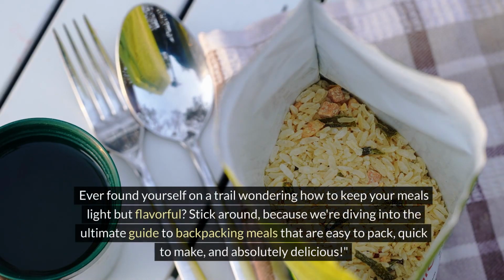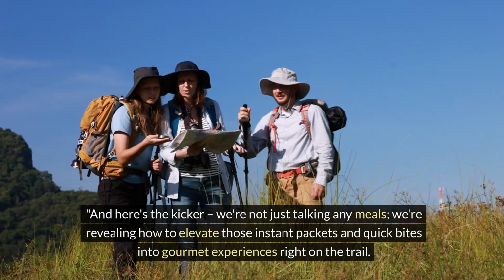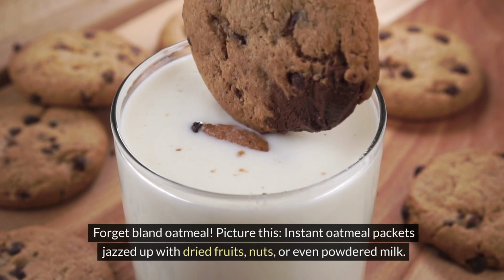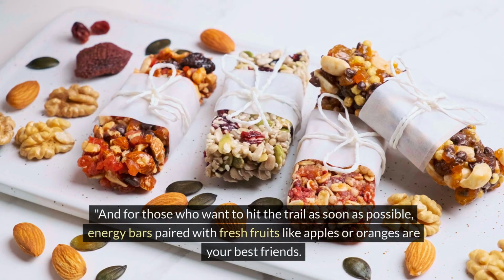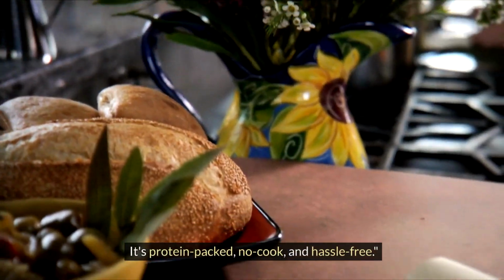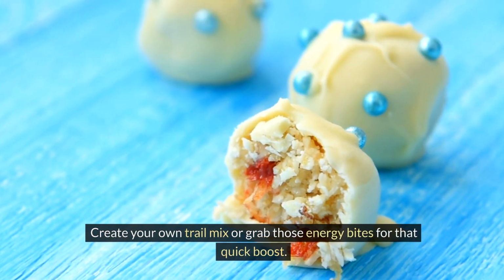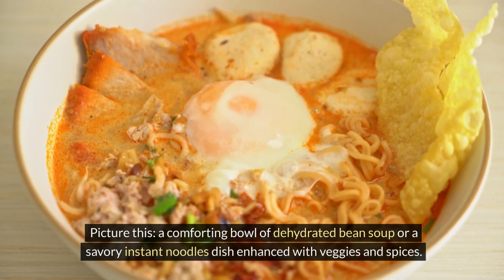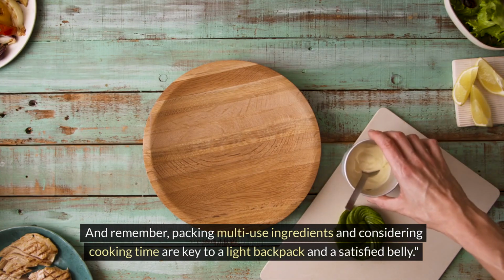Trailside Gourmet: Elevate Your Backpacking Meals | Easy, Tasty, & Light Recipes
Unlock the secrets to delicious and lightweight backpacking meals that don't skimp on flavor! 🌲🔥 Whether you're starting your day with a warm bowl of customized oatmeal or ending it under the stars with a savory couscous dish, we've got you covered. From no-cook lunches to energizing snacks and quick dinners, learn how to keep your meals simple yet satisfying on the trail. 🍳🍫 Plus, don't miss out on our exclusive tips for meal planning and minimizing waste. Ready to elevate your outdoor dining experience? Click the link for more backpacking wisdom and transform the way you eat on your adventures! Your trailside feasts await!"